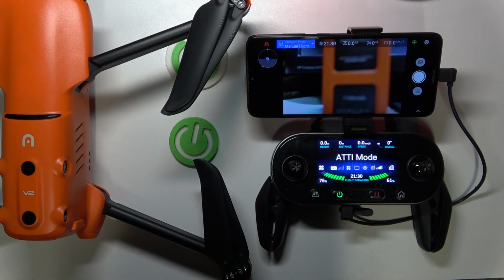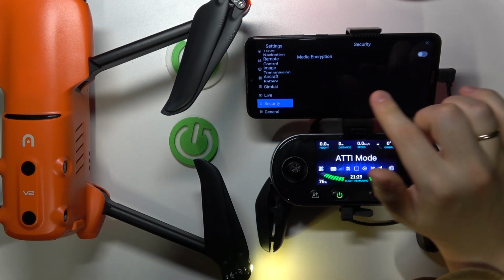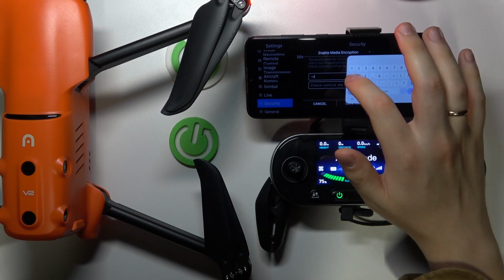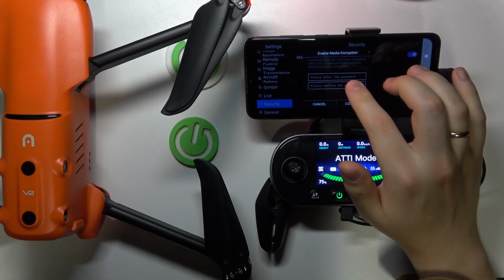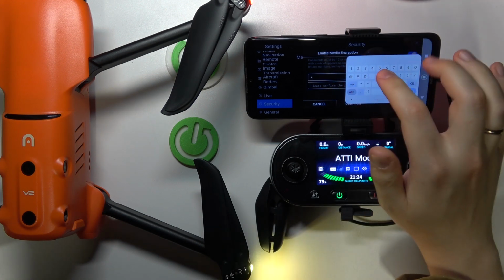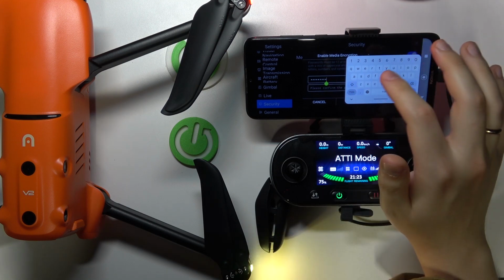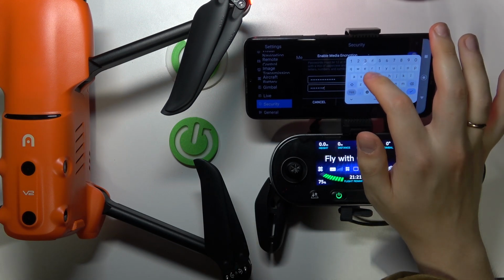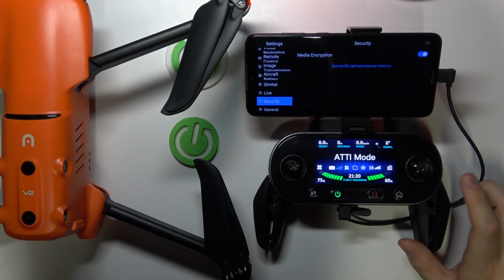How to Manage the Media Encryption Feature in AUTEL EVO II Pro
Learn how to set up the media encryption feature on your AUTEL EVO II Pro drone with this step-by-step tutorial. We’ll guide you through the process of enabling encryption to protect your photos and videos from unauthorized access. Follow these instructions to enhance the security of your media files and ensure your data remains private during and after your flights.

How to set up media encryption in AUTEL EVO II Pro? How to lock all media behind a password in AUTEL EVO II Pro? How to remove media encryption in AUTEL EVO II Pro?